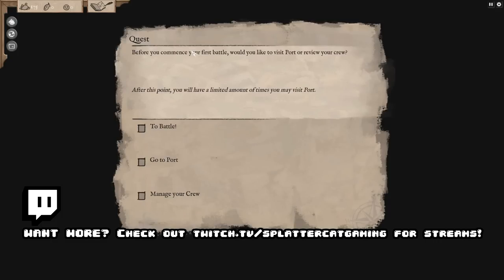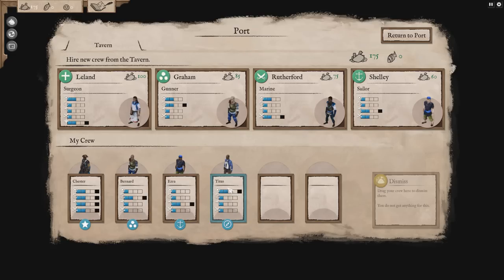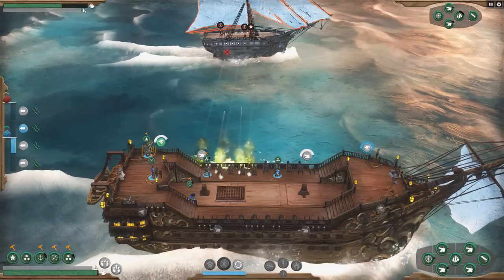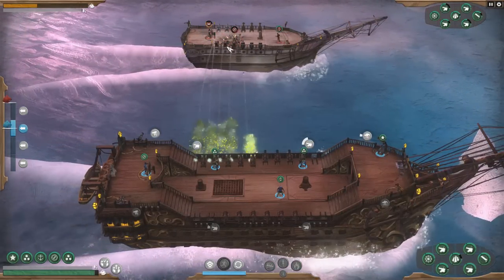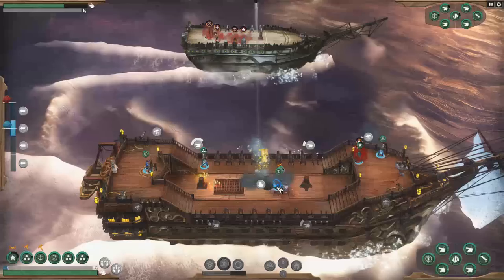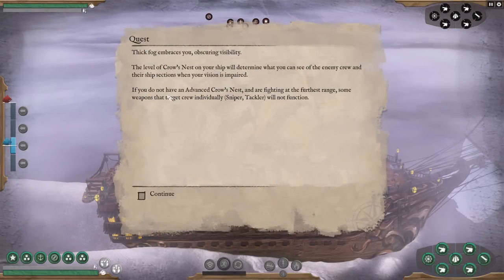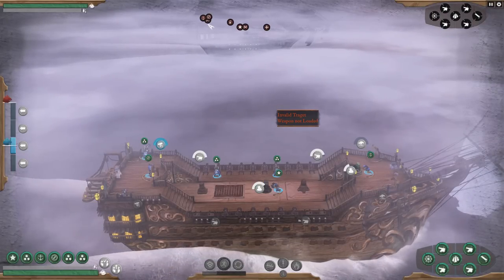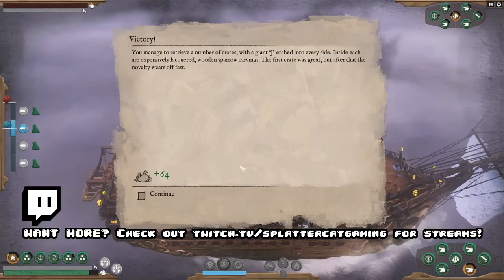Abandon Ship Gameplay - Naval Sim Meets Faster Than Light!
Abandon Ship Gameplay with Splat! Let's Play Abandon Ship and check out a sweet naval simulator which lets players build, manage, and do battle on the high seas!